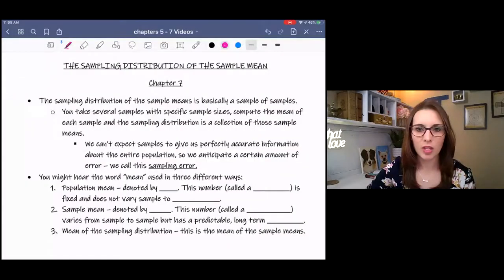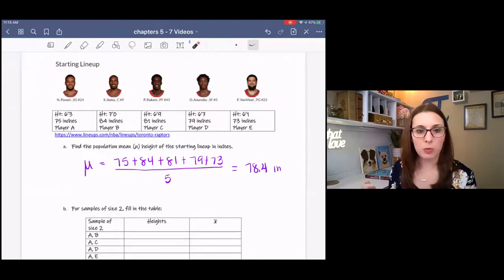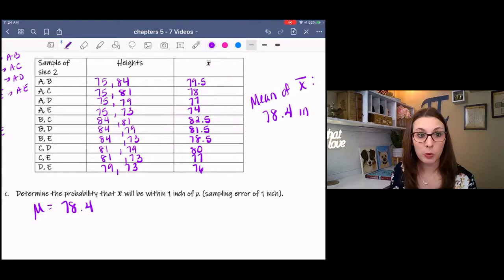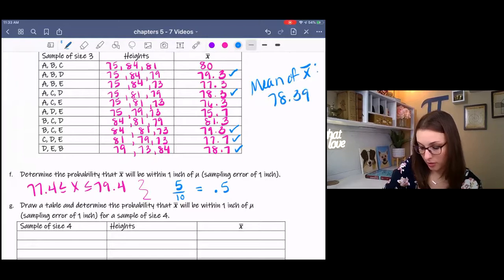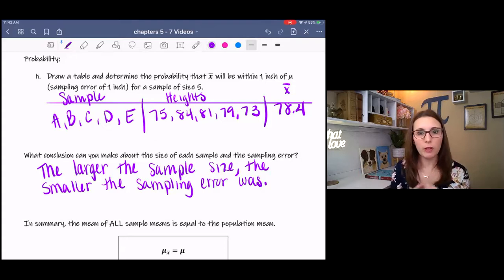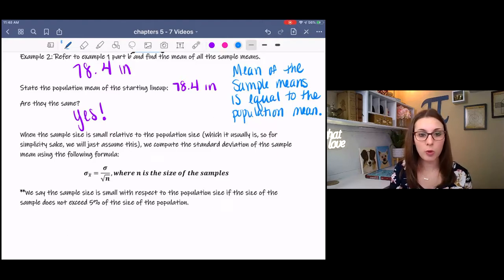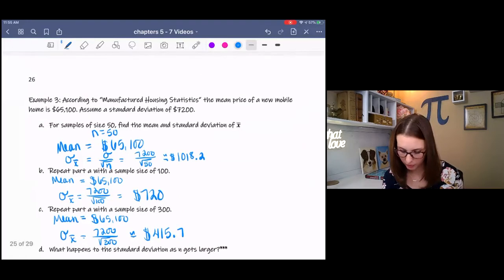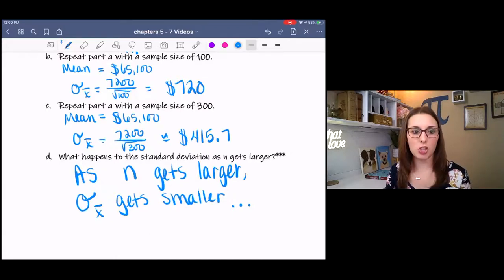The Sampling Distribution of the Sample Mean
Sampling distribution.
Population mean
sample mean.
Standard deviation of the sample mean.